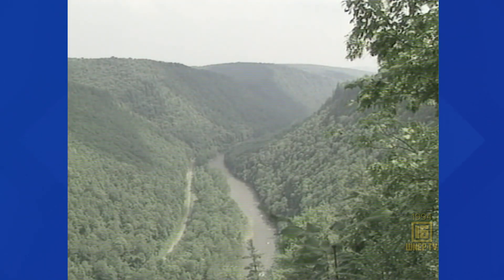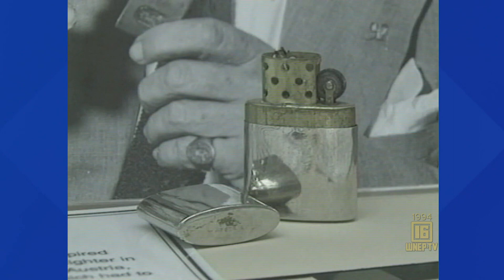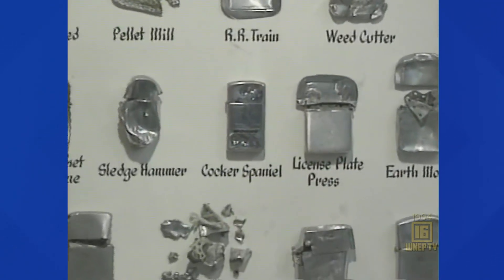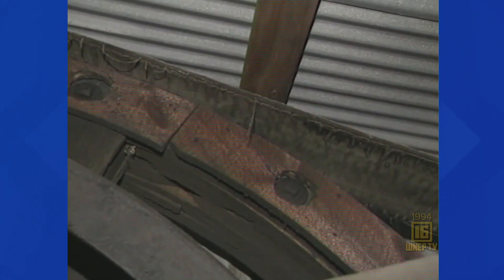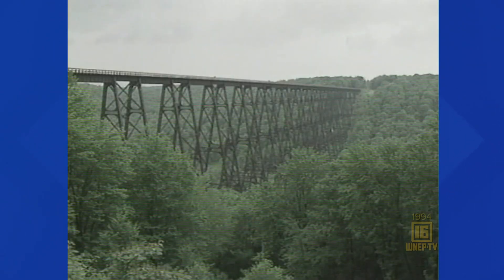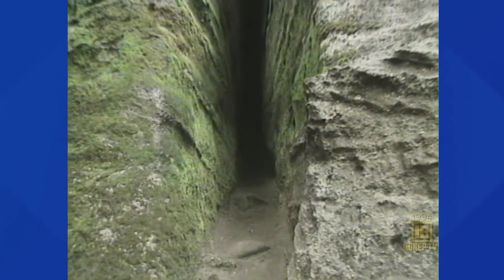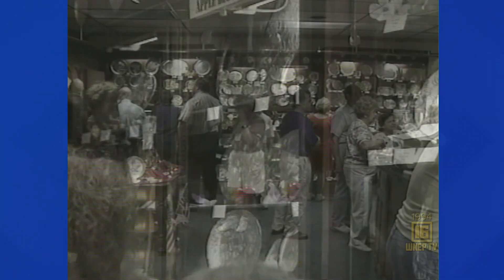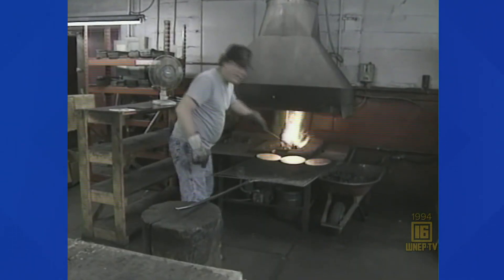Rolling Down the PA Road 1994 | Part 2 | From the WNEP Archive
Buckle up for the ride of your life. Mike Stevens is rolling down the Pennsylvania Road.